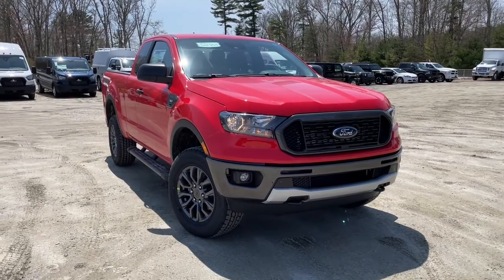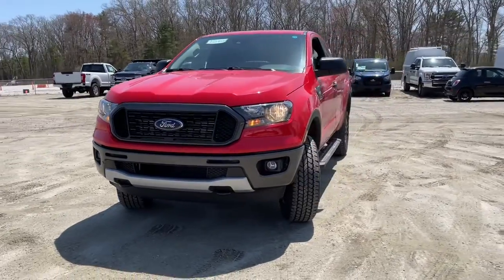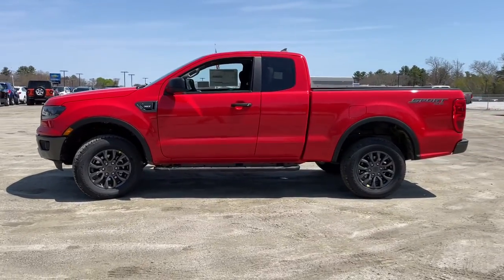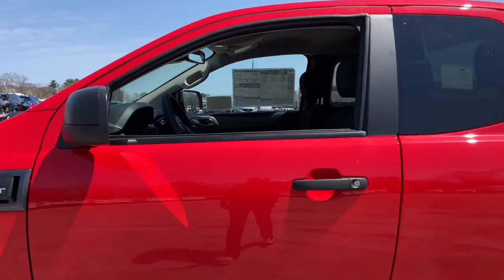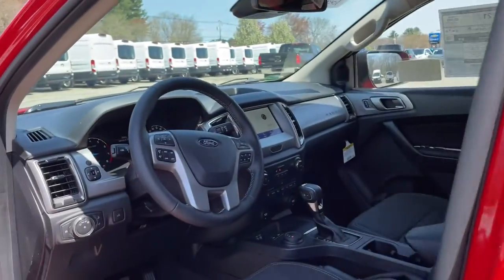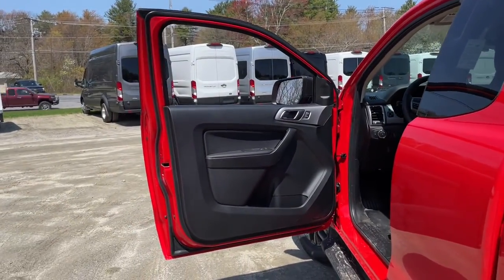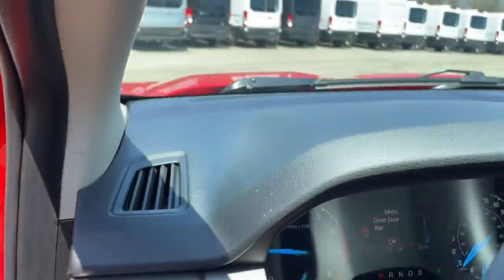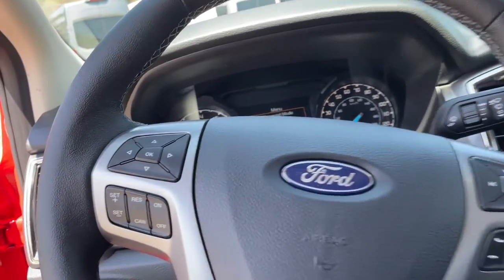2022 Ford Ranger Milford, Mendon, Worcester, Framingham MA, Providence, RI T22-454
Race Red New 2022 Ford Ranger available near me in Milford, Massachusetts at Imperial Ford. Servicing the Mendon, Worcester, Framingham MA, Providence, RI area.

Imperial Ford
18 Uxbridge Rd